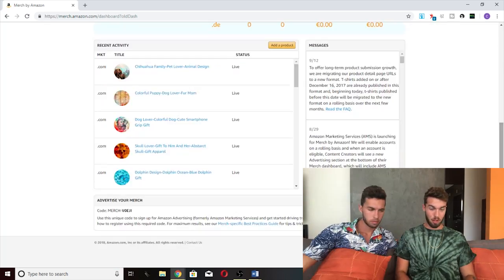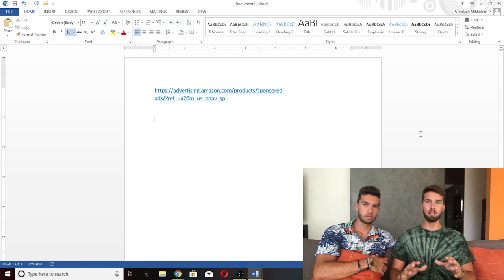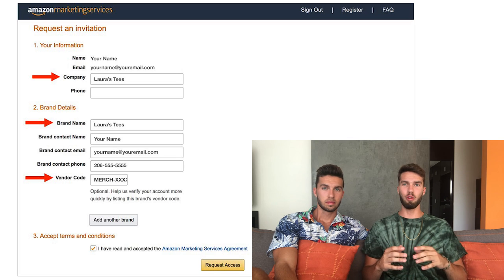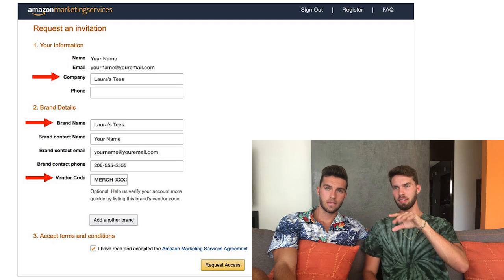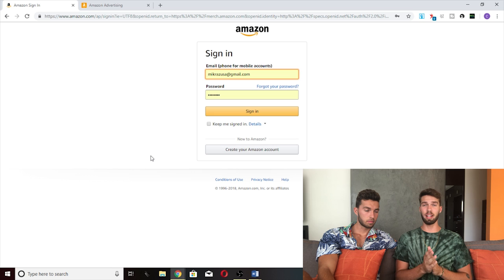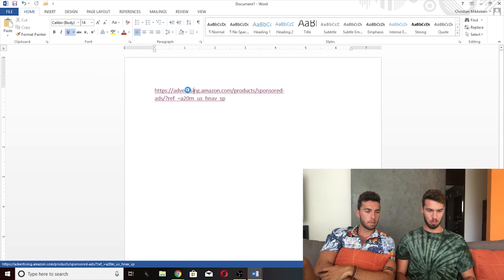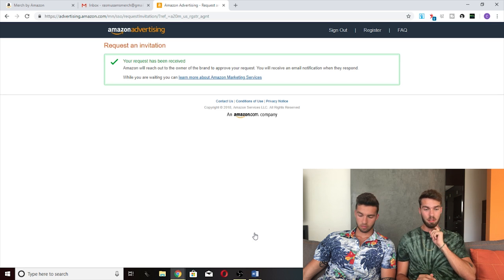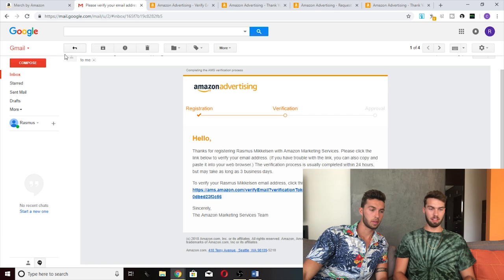How to Set Up AMS Ads for Merch By Amazon Step-by-Step Guide (Amazon Advertising)